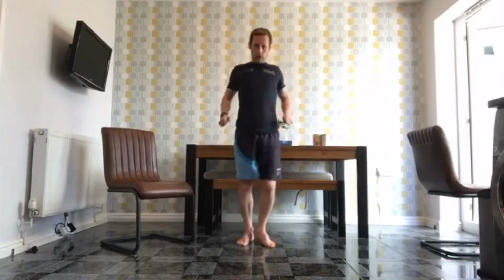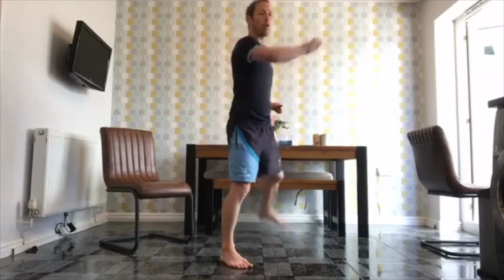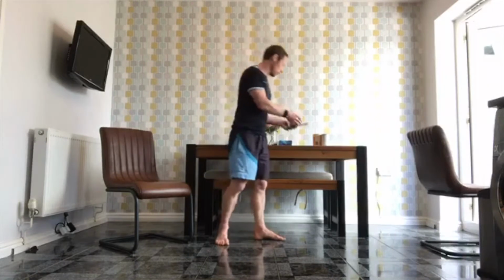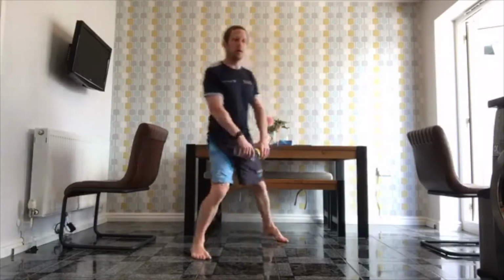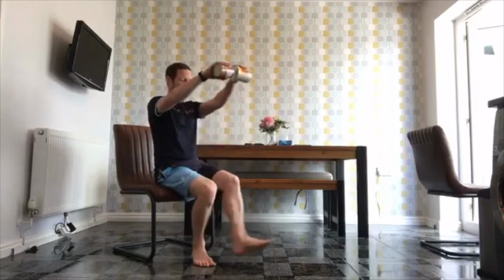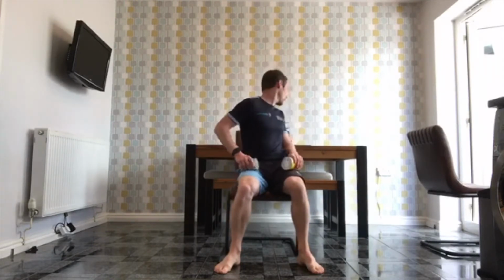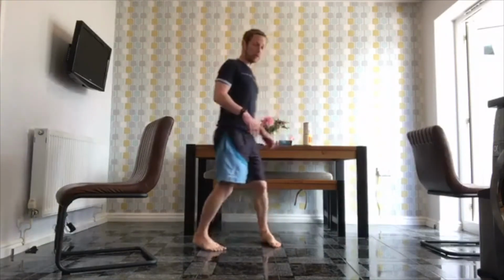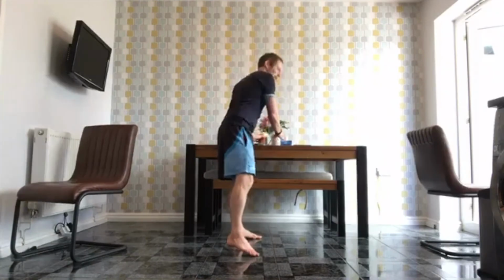22 07 Gentle Exercise